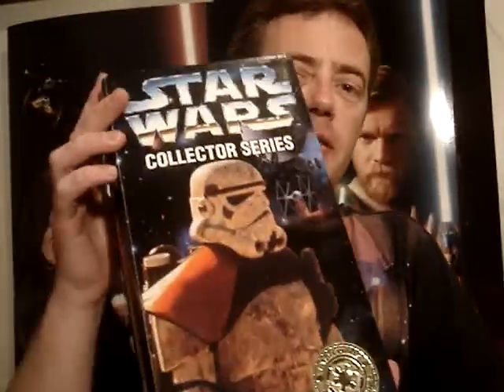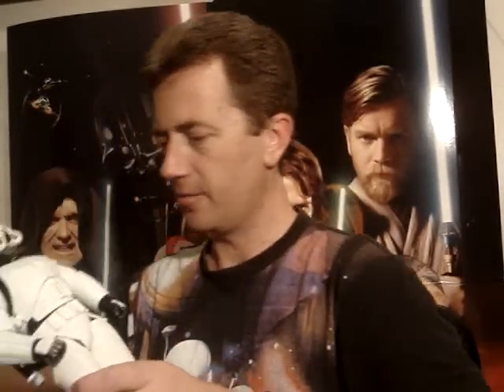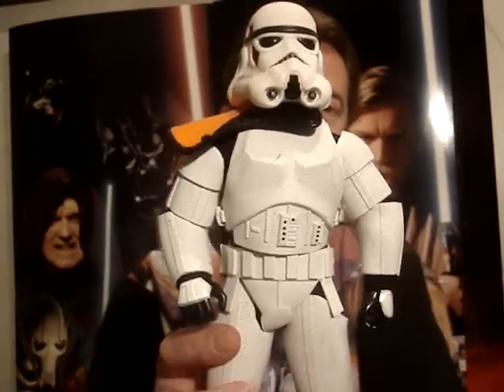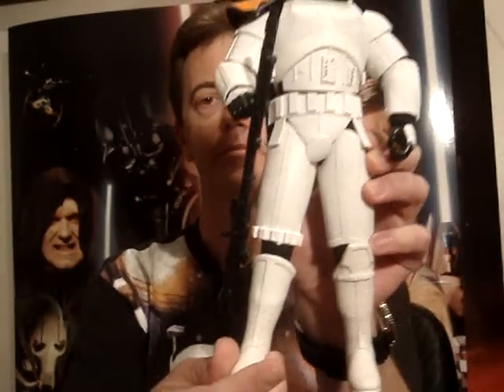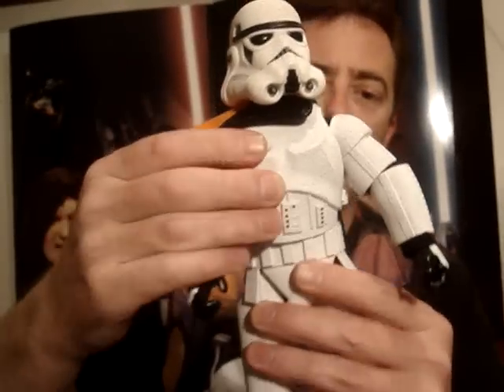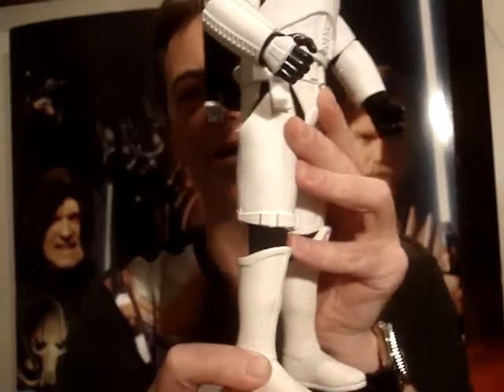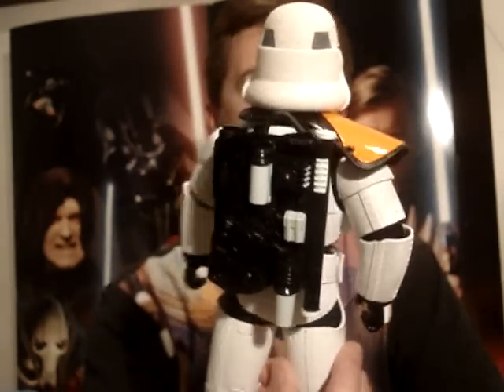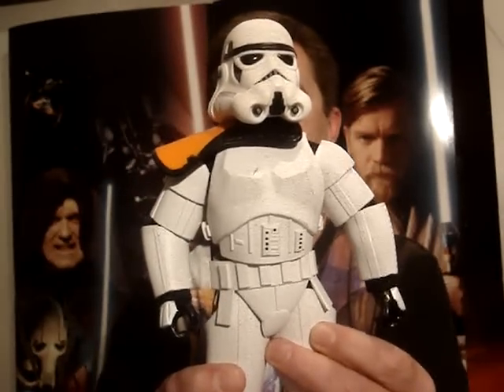Sandtrooper Collector Series 12 inch Star Wars figure